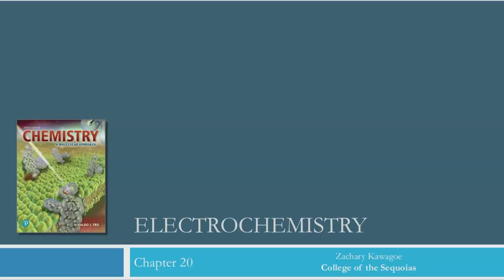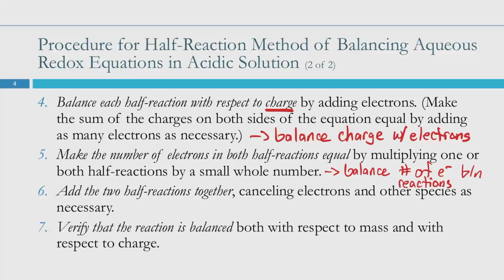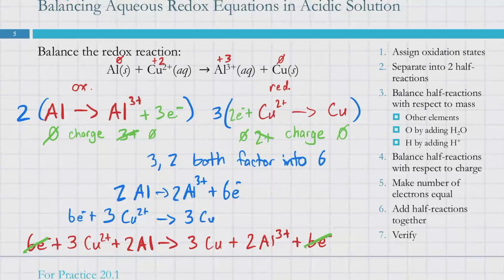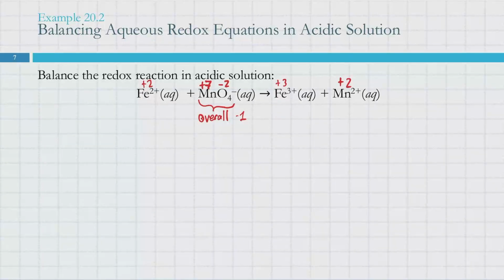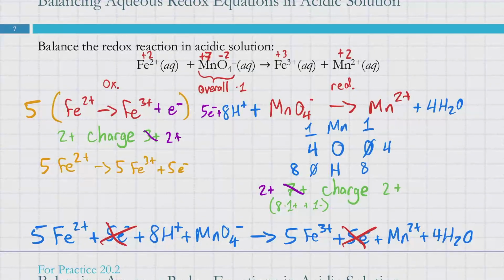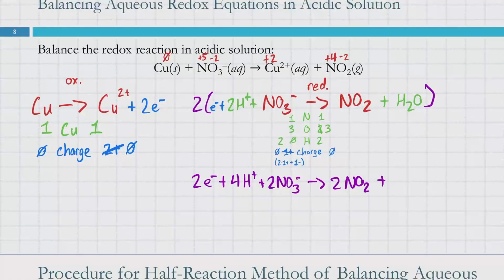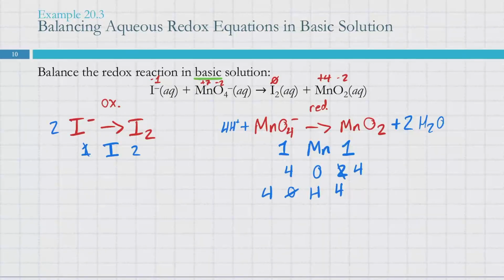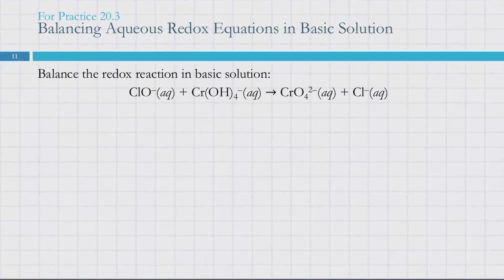Chem 1 - Chapter 20.2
Short segment from electrochemistry, covering steps for balancing redox reactions in acidic and basic aqueous solutions. Fall 2025